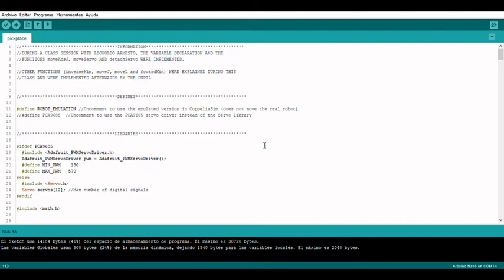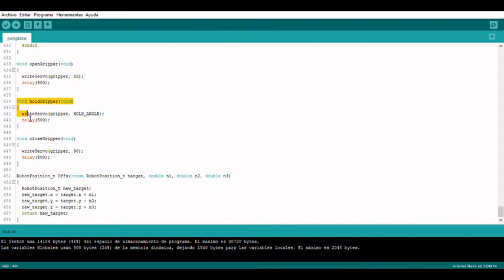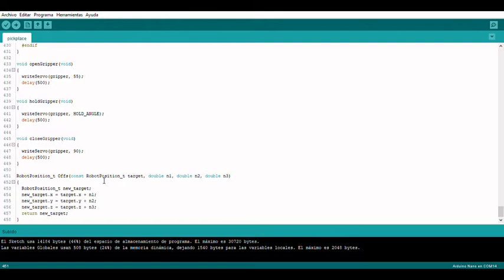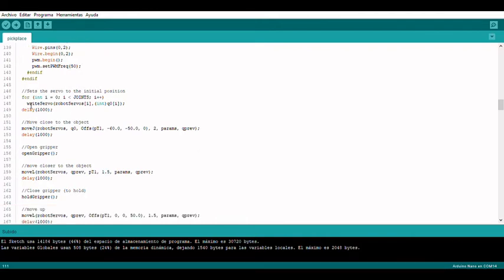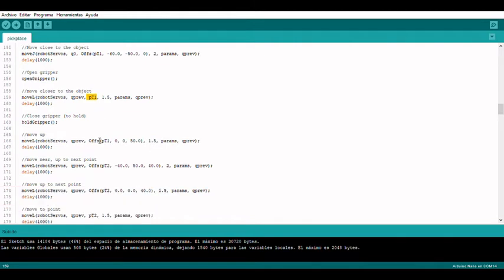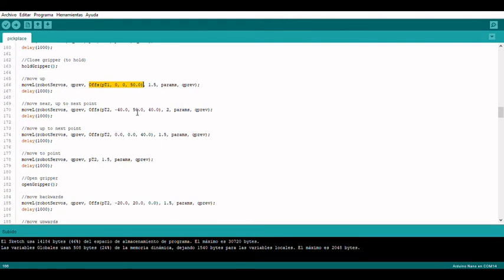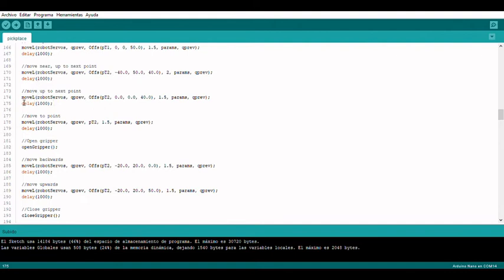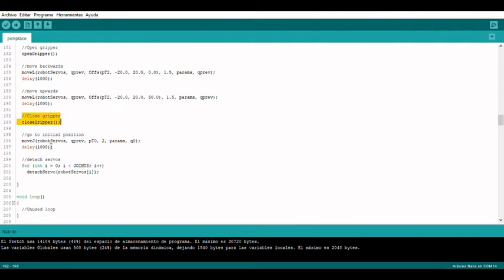Pick & Place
In this video, a pick and place application is developed in Arduino and demonstrated in CoppeliaSim and in the meArm UPV robot.